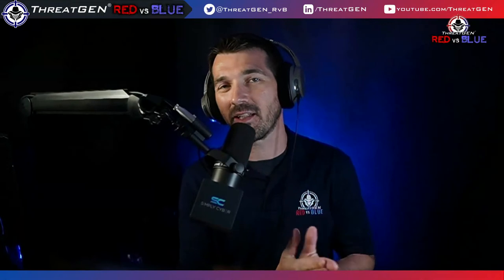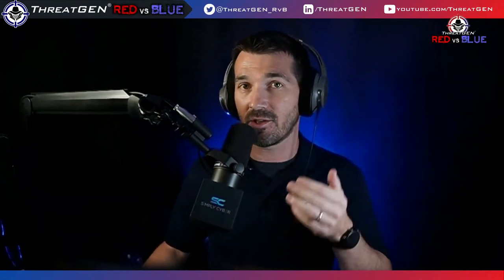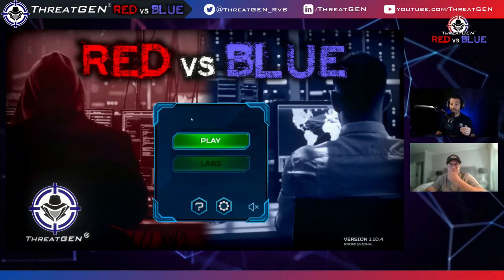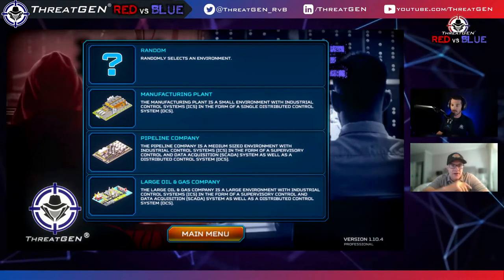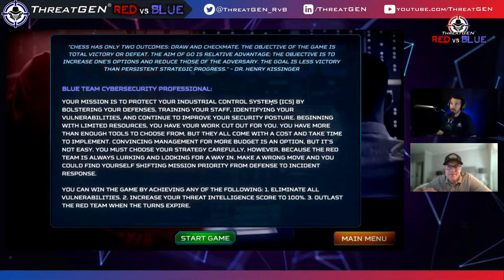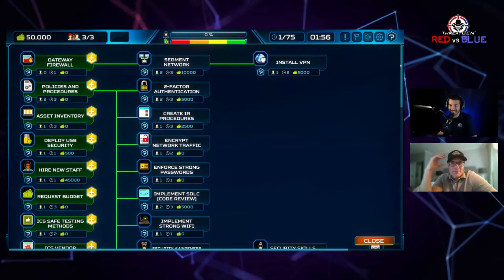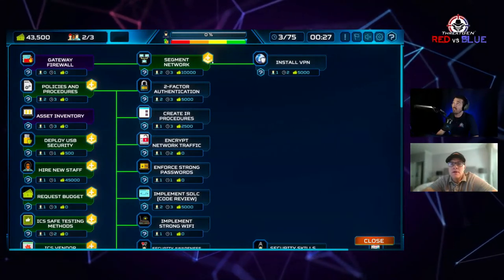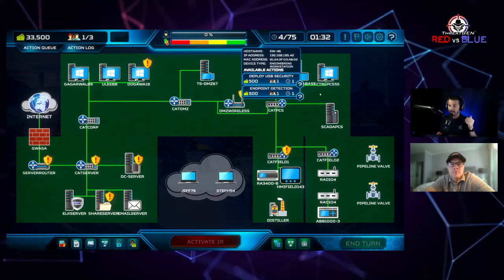Accelerate Your Cybersecurity Learning With THIS Platform!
Wanting to learn cybersecurity, but unsure of what tools exist to help?

ThreatGEN Red vs. Blue platform is an amazing solution to learn in a fun, structured, realistic manner, but it can be challenging to get started.

Join us LIVE on stream as we welcome a newcomer to the platform and execute a game "at-the-elbow".

We will answer questions, guide the player, and help EVERYONE understand how they can level up their learning and practitioner game with ThreatGEN!

Go to ThreatGEN.com for more details!